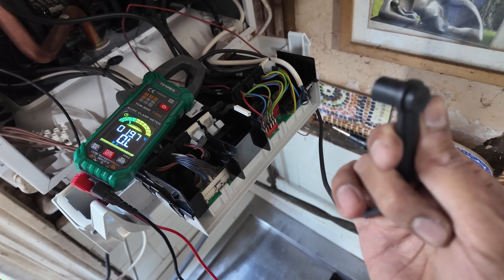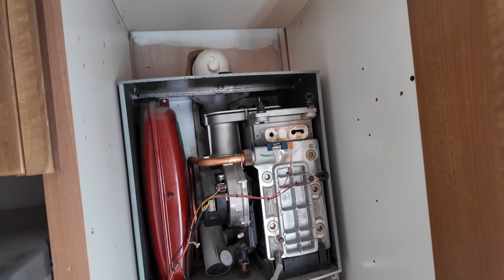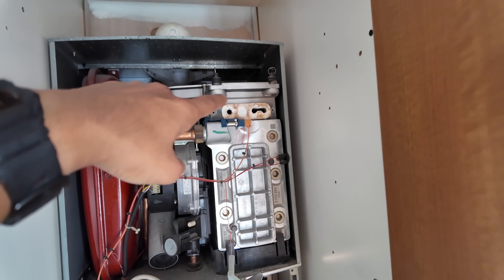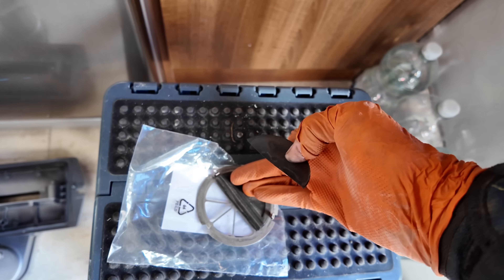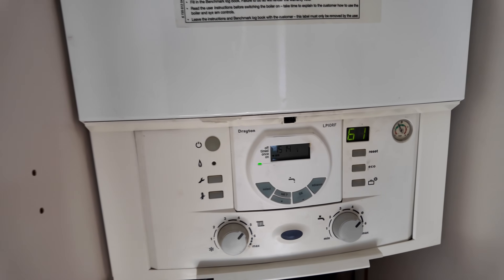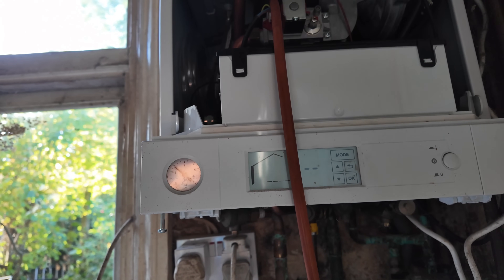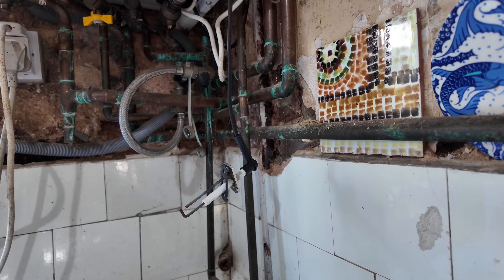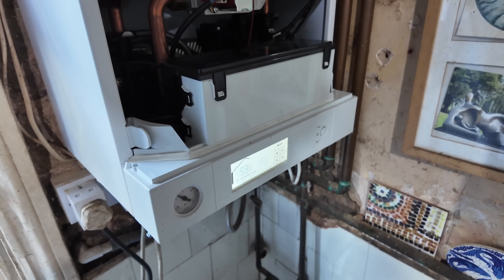Intermittent Faults Are The Worst!!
Every heating engineer agrees, there is nothing more frustrating than an intermittent fault. You arrive on-site, the boiler is running perfectly, and the customer swears it was completely dead five minutes ago. It’s like chasing a ghost!

In this video, I take you through a series of jobs where the main enemy is consistency. I'll share my troubleshooting strategies for those tricky faults where the boiler works, then doesn't. You'll see the painstaking process of isolating the problem when the evidence keeps disappearing.

Intermittent faults aren't just frustrating; they waste time and can cost customers unnecessary money if you don't diagnose them correctly. Watch how I finally track down these elusive issues and get the systems running reliably again.

If you're a homeowner trying to describe a fault to your engineer, or a tradesperson who knows this pain, this video is for you.

What's the worst intermittent fault you've ever had to chase?

Thank you all for tuning in again, I appreciate it as always!

towel radiator
vaillant
ufh
underfloor heating
blockage
magnetite
scale
lockshield
radiator valves
electric
boiler
electrical
wiring